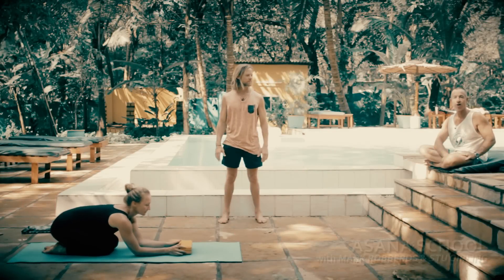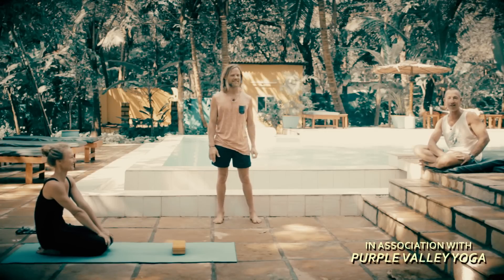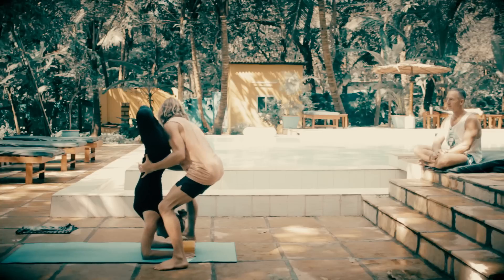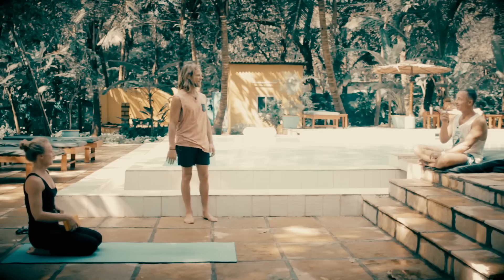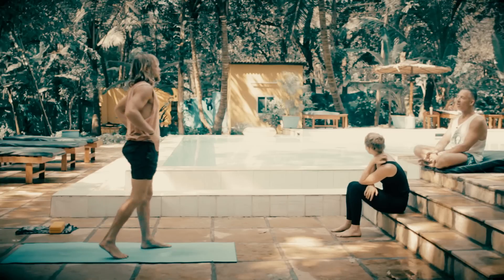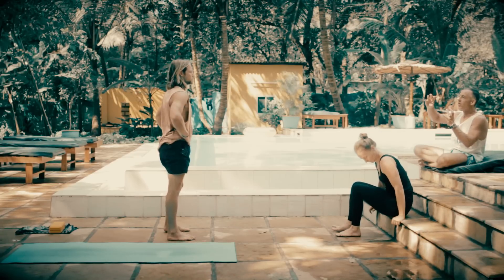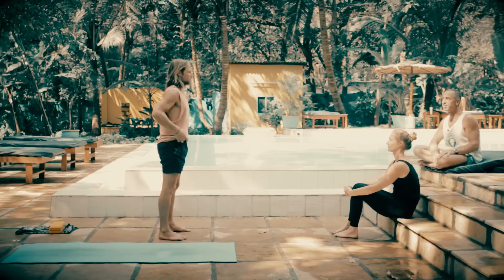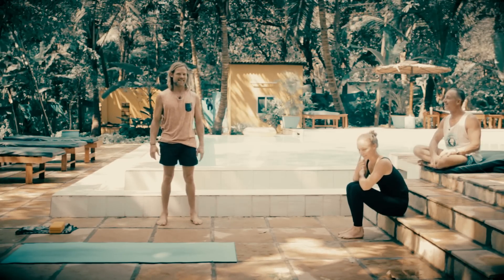Karandavasana | Ashtanga Yoga with Mark Robberds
Join Mark Robberds and Stu Girling as they take you through Karandavasana.